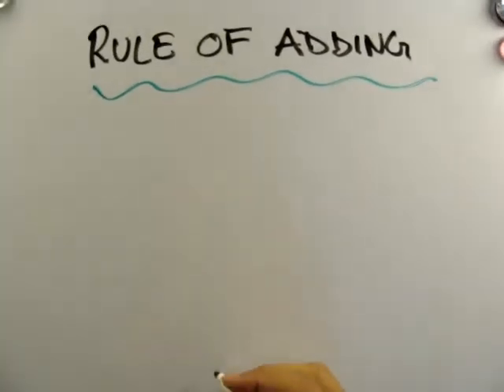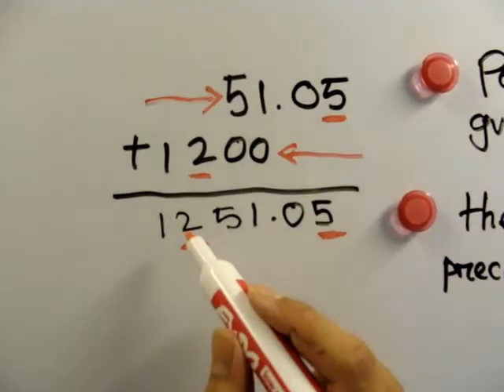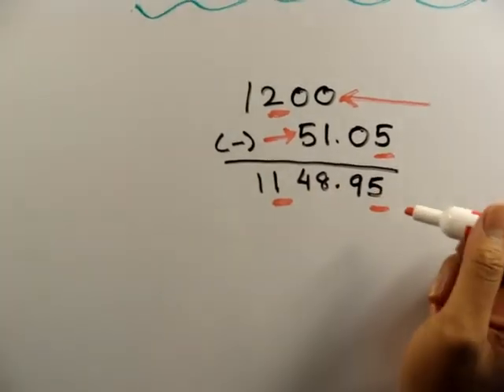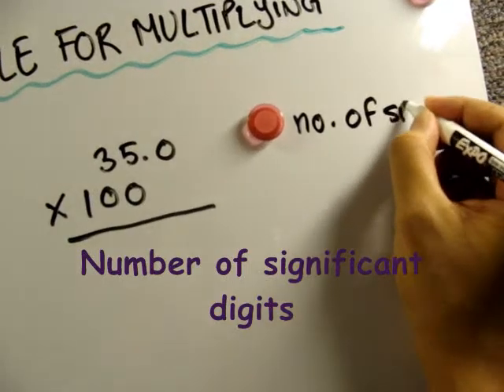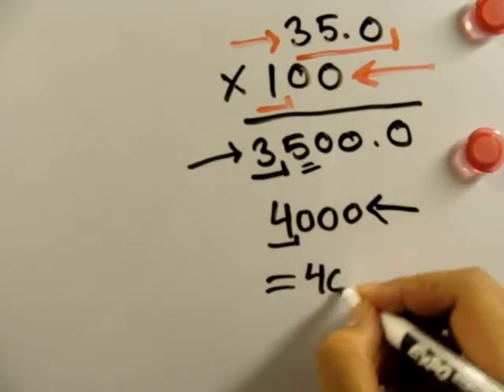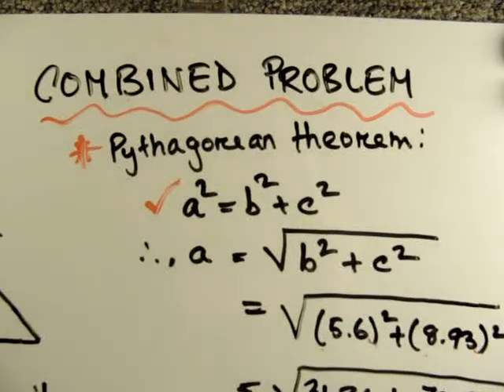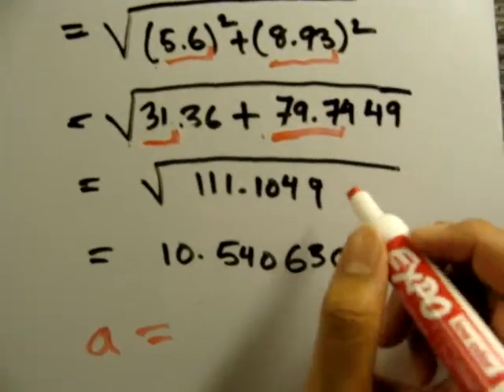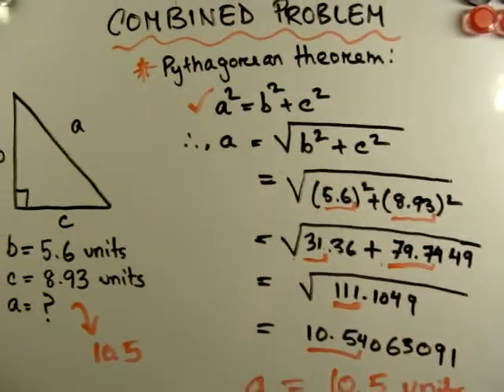Rules of Operations Jawad Grade 12.wmv